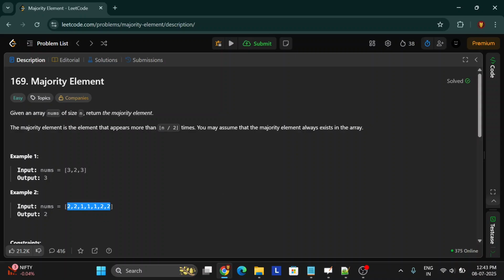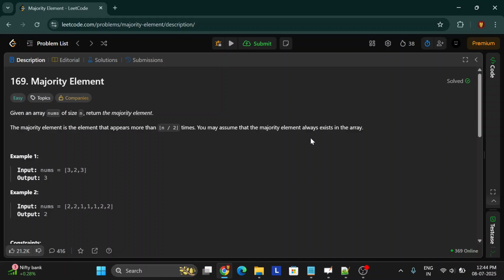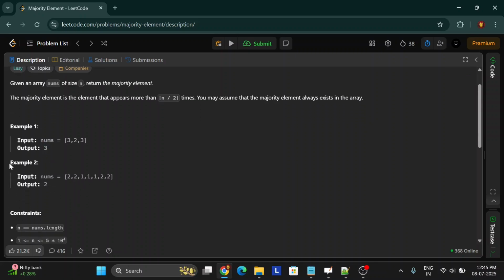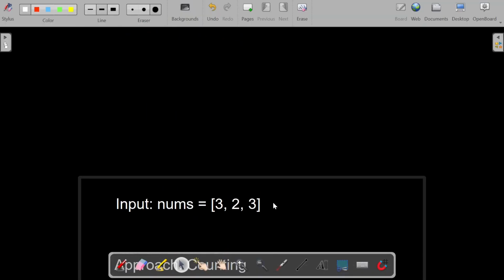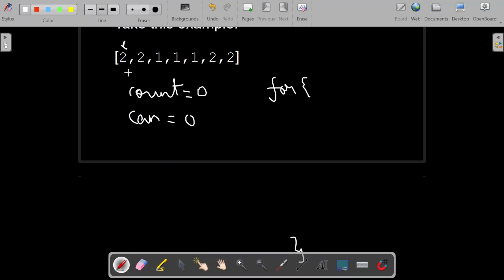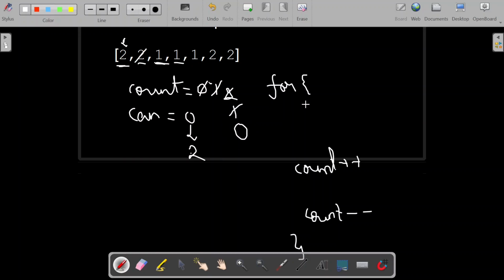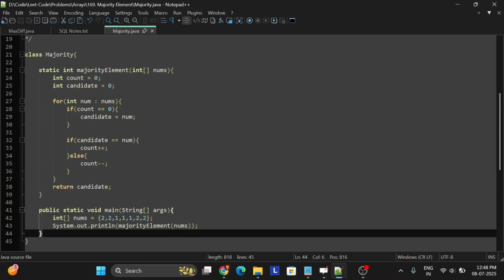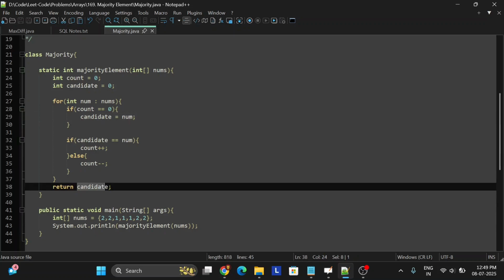169 Majority Element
Welcome to Code Quest Chronicles!
In this video, we tackle LeetCode 169: Majority Element using Java, with an efficient solution powered by the Boyer-Moore Voting Algorithm.

🔍 Problem Summary:
Given an array of size n, find the element that appears more than ⌊n / 2⌋ times — the majority element.

Optimal approach with O(n) time and O(1) space

Intuitive explanation and clean Java code

👨‍💻 Language: Java
🧠 Difficulty: Easy
📹 Daily DSA & LeetCode videos

💬 Drop your thoughts or doubts in the comments!